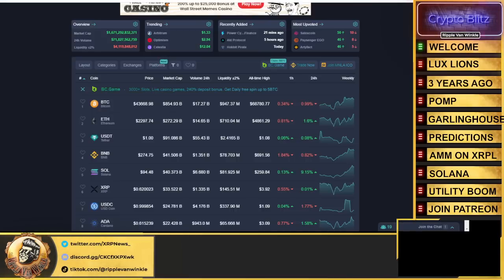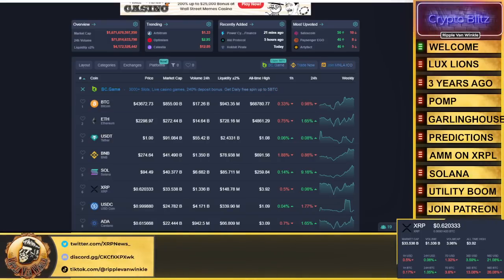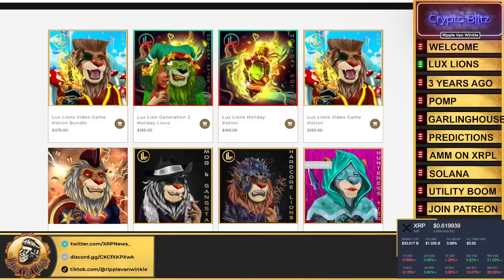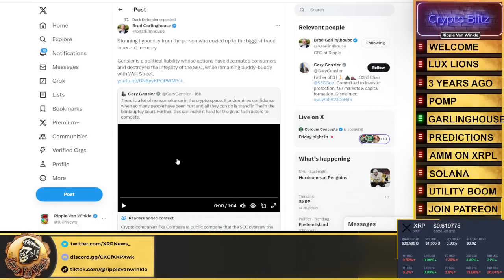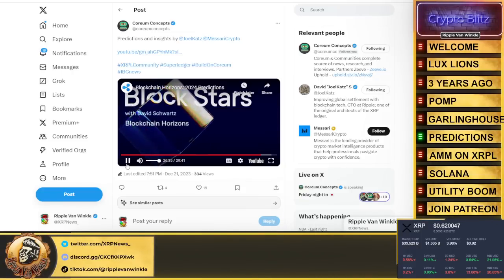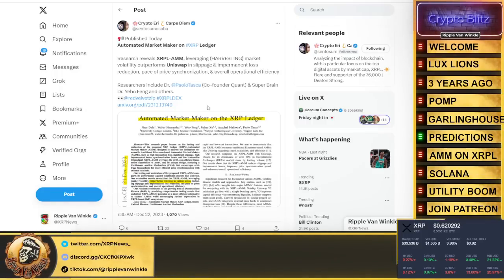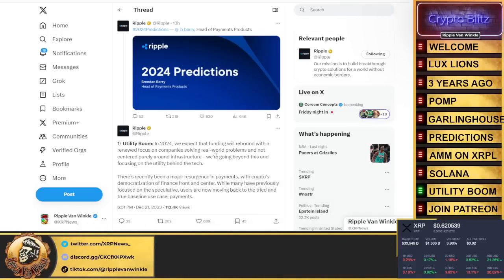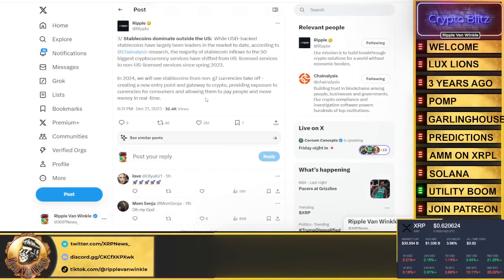Ripple XRP News - RIPPLE 2024 PREDICTIONS! UTILITY BOOM COMING NEXT YEAR! XRP PRICE FRENZY!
✅Buy Your Lux Lions Holiday Pride Tier Here - 30% Back In XRP Every Month